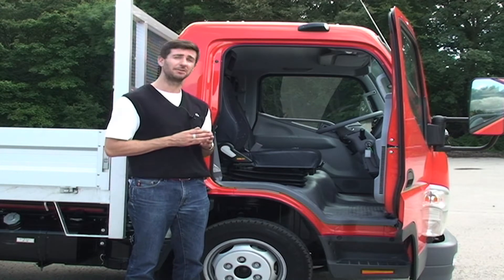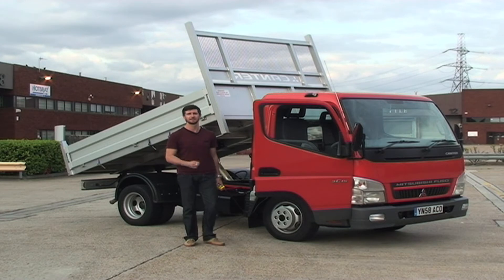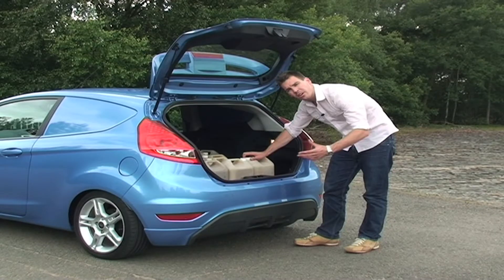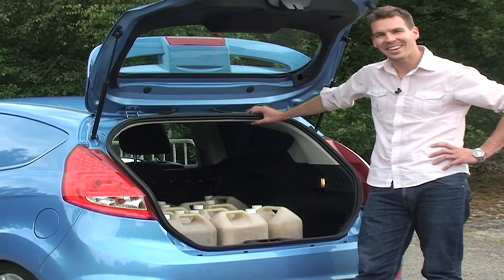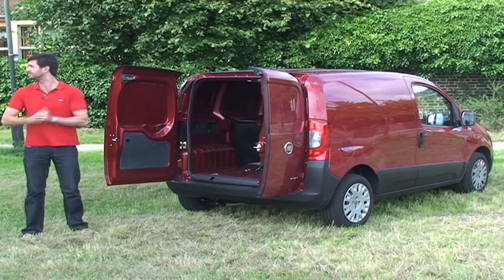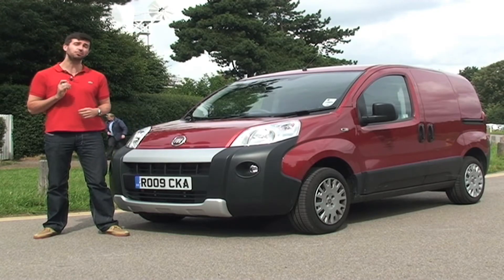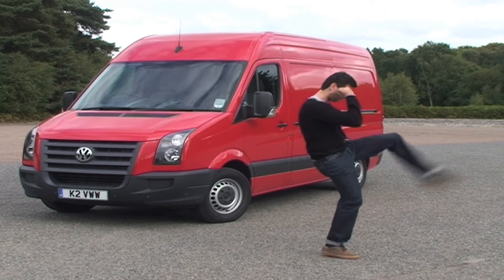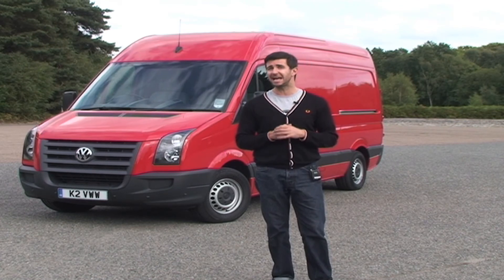Video road test out-takes from Roadtransport.com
It's been a steep learning curve in the first year of video road testing for Roadtransport.com - here are some of the out-takes. Enjoy!